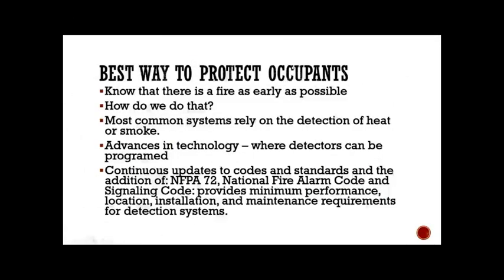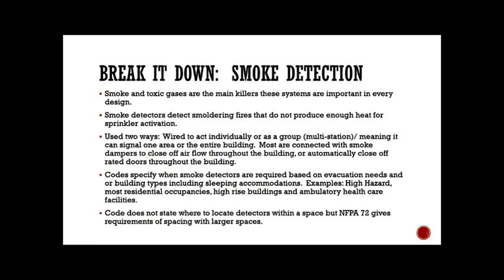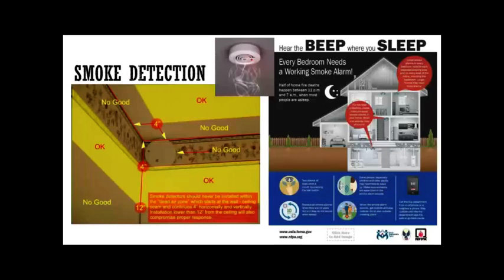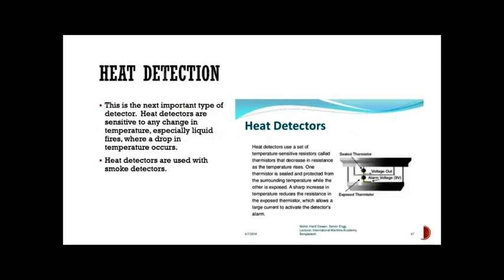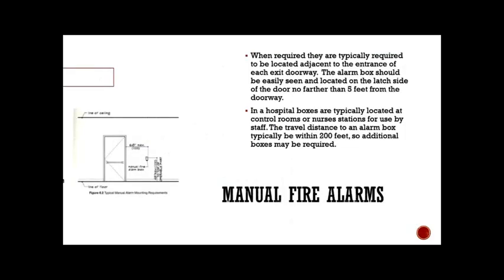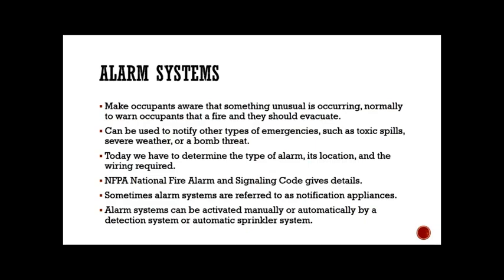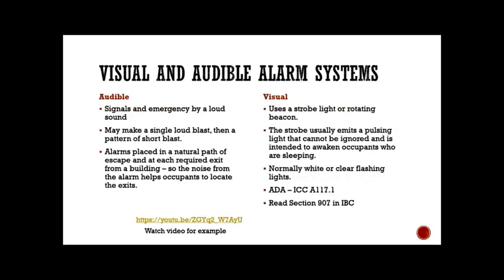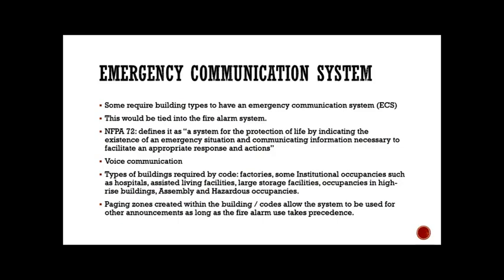Fire Protection Systems Part 2